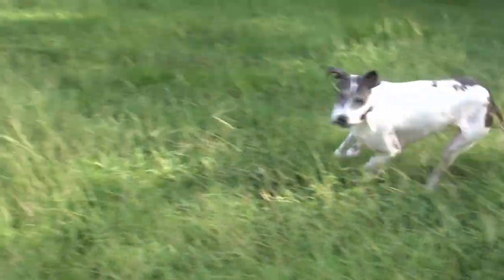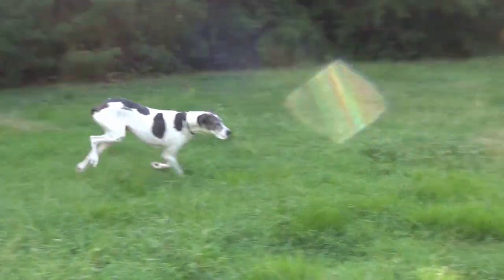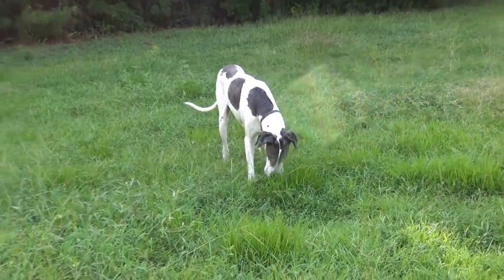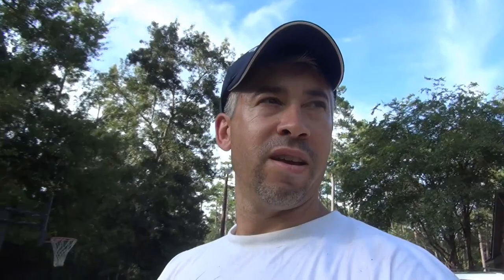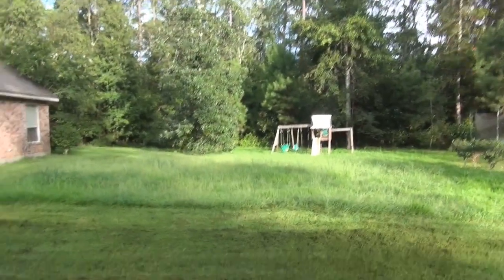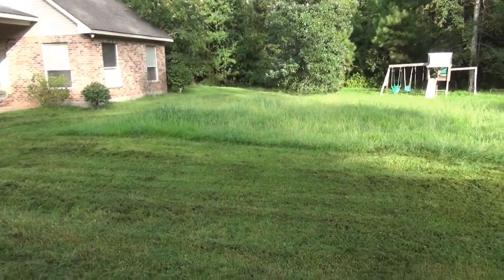2 Year Dixie Chopper Review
If you are curious to know what the best zero turn you can buy for your money is check out what we have to say about our Dixie Chopper Zee 2. In this video we will do a 2 year review on our 2016 Dixie Chopper Zee 2 by taking on the grass grow challenge. We let our grass grow for over a month to show the ability of this amazing zero turn. Let us know what you think.